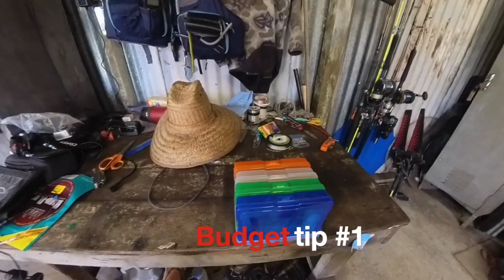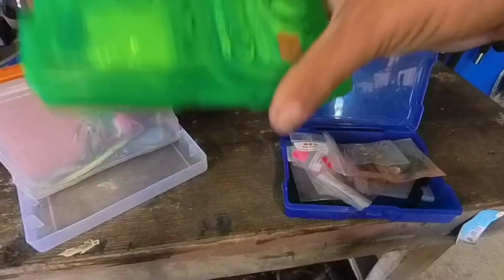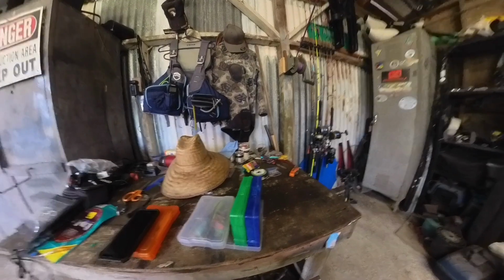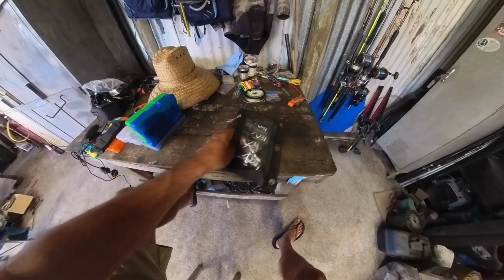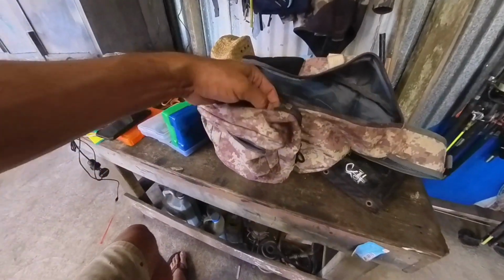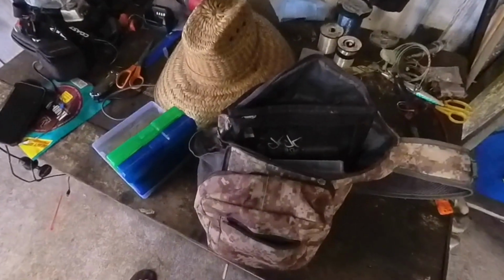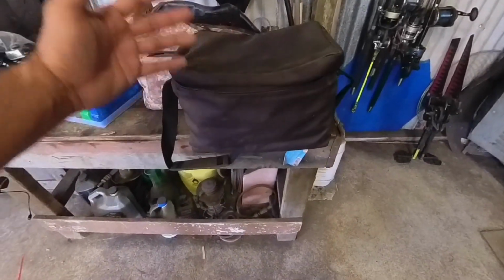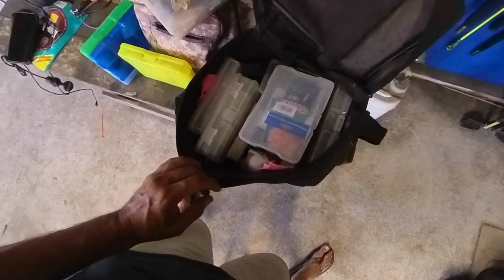3 Simple Fishing Hacks (SAVING MONEY!!!)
Today we are making 3 new awesome fishing Hacks, I know love and find useful and affordable.  if you haven't checked out my channel you should. If you want a lil to any of my gear send me a comment.